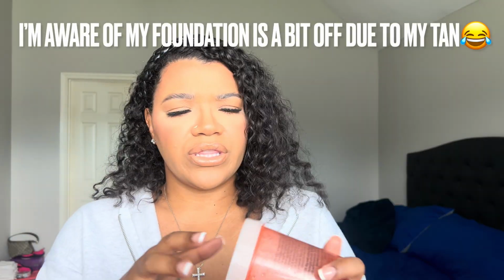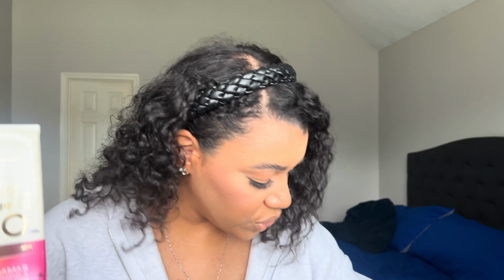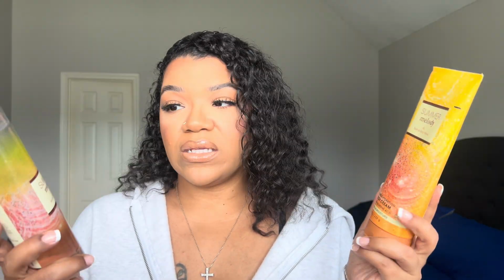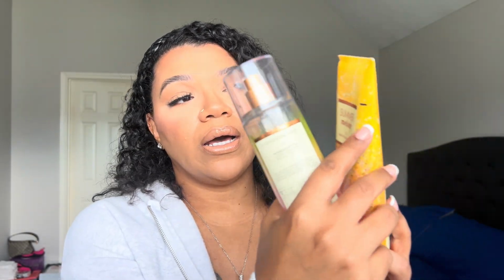June 🌸 Spring Project Use It Up Finale…| Devon Antoine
OPEN ME‼️‼️

Hello beautiful people.. I’m back!!! Today’s video I’m going to be sharing with you my monthly project. I'll only be doing 2 videos per month. A start and then a finish. We will be trying this out for at least the next 3-6 months to see how I like it. 😘 Also if you haven’t already please check out some of my more recently videos:

‼️New Videos

For those who don’t know my name is Devon.. I’m a wife and a mom of 2 crazy kids who you will see from time to time.. This is my beauty channel but I also incorporate my family blogs here and there.. hope you subscribe and stay tuned for the ride 😘